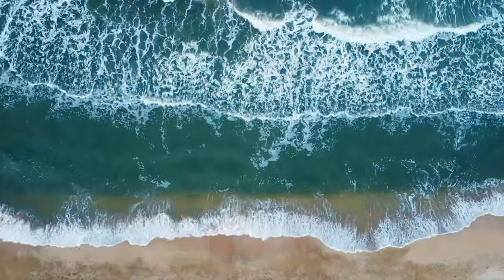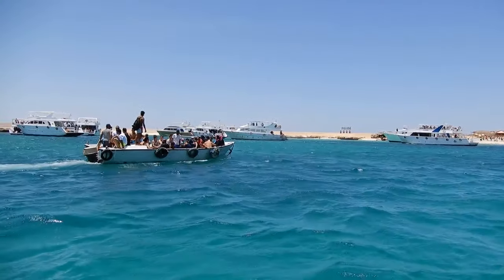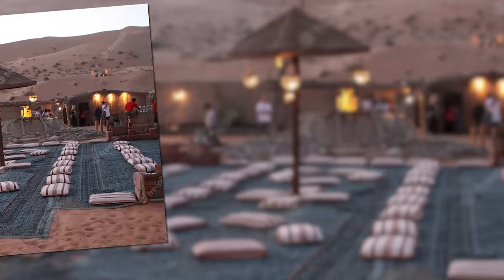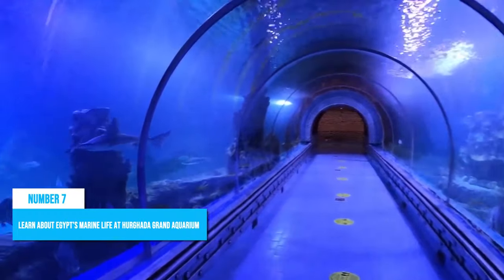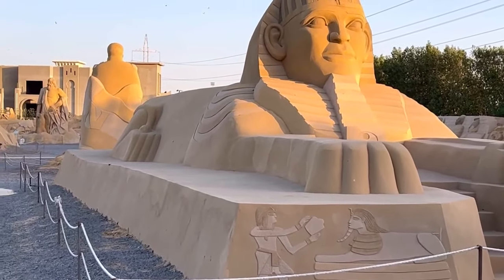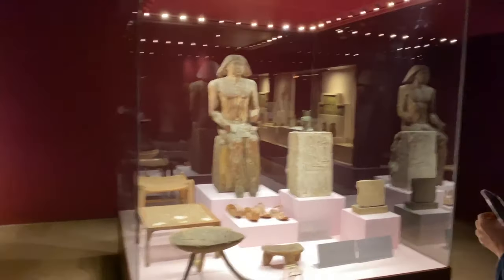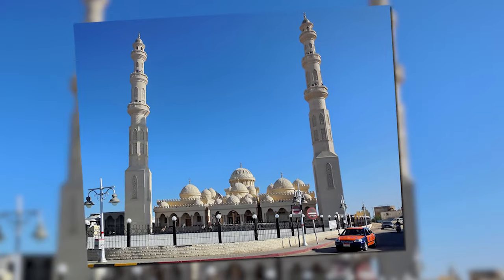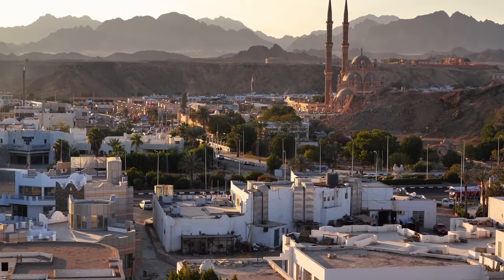Hurghada Egypt Travel Guide: 11 BEST Things to Do in Hurghada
How to find cheap flights and travel more // Here are the best things to do in Hurghada, Egypt.

4-Days Nile Cruise From Aswan To Luxor including Abu Simbel and Hot Air Balloon

Luxor Day Tour from Hurghada Small group with the top operator

Welcome to our video on the top things to do in Hurghada, a beautiful resort town located on the Red Sea coast of Egypt. Hurghada is a popular tourist destination, known for its stunning beaches, crystal-clear waters, and world-class snorkeling and diving.

First on our list is a visit to the Giftun Islands, a group of beautiful uninhabited islands located just off the coast of Hurghada. The islands are a popular destination for snorkeling and diving, with vibrant coral reefs and a range of marine life, including tropical fish, dolphins, and sea turtles.

Next up is the Hurghada Marina, a picturesque waterfront promenade lined with restaurants, cafes, and shops. The marina is a great place to relax and soak up the atmosphere, or take a boat tour of the Red Sea.

For a taste of local culture, head to the El Dahar neighborhood, the historic heart of Hurghada. This area is home to a range of shops, markets, and mosques, as well as the Hurghada Museum, which showcases the history and culture of the Red Sea region.

Another must-see attraction is the Hurghada Grand Aquarium, a large marine park featuring a range of exhibits and activities. Visitors can explore the underwater world of the Red Sea, from the coral reefs to the deep sea, and learn about the marine life that inhabits this vibrant ecosystem.

For those seeking adventure, head to the Desert Safari, a thrilling off-road excursion into the surrounding desert. The safari includes a range of activities, such as camel riding, quad biking, and sandboarding, as well as a traditional Bedouin-style dinner under the stars.

Last but not least, don't miss the chance to relax on Hurghada's beautiful beaches. The town has a range of beaches to choose from, including the popular Makadi Bay, Sahl Hasheesh, and El Gouna beaches. Spend a day soaking up the sun, swimming in the clear blue waters, or trying out some water sports like windsurfing or parasailing.

There you have it, our top picks for the best things to do in Hurghada. Whether you're interested in snorkeling and diving, culture and history, or just relaxing on the beach, this town has something for everyone. So what are you waiting for? Start planning your trip today and discover all that Hurghada has to offer.

Keep watching to see the top things to do in the Hurghada, top attractions in Hurghada, places to visit in the Hurghada and Middle East travel guides.

Inspired by Top 10 things to do in Hurghada - Egypt 2023 | Travel guide 🇪🇬☀️🏖️

Inspired by TRAVEL VLOG: Hurghada, Egypt

Inspired by Why Should NOT Visit Hurghada Egypt ALONE In 2023 | Honest Review

Inspired by EGYPT'S BEAUTIFUL DESERT ISLAND! HURGHADA 🇪🇬 ORANGE BAY

Inspired by BEST Things To Do In HURGHADA 2022 | You MUST Visit | 4K (Hurghada Egypt)